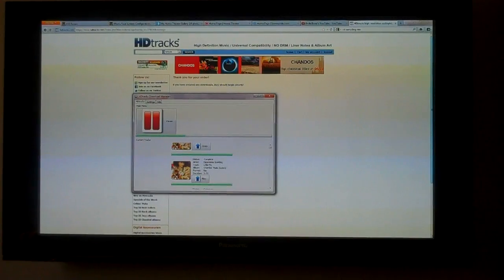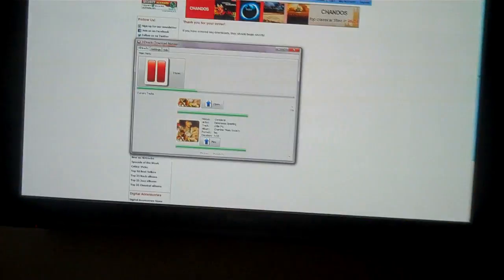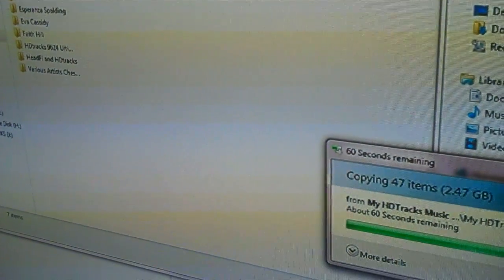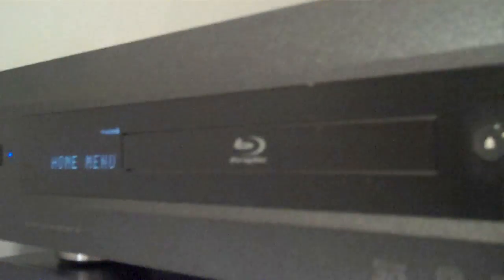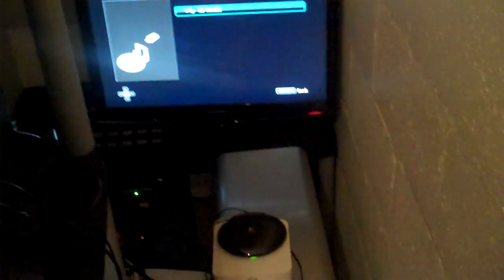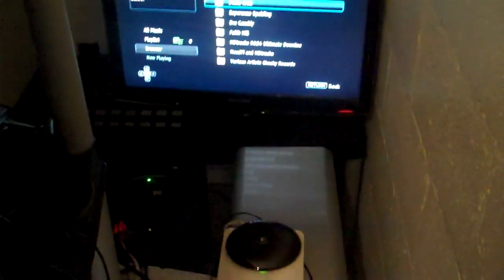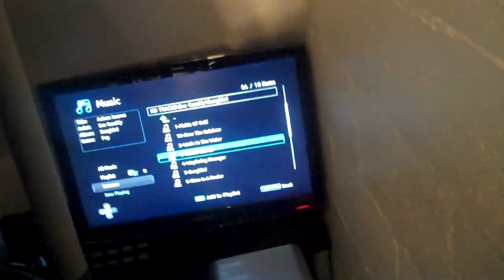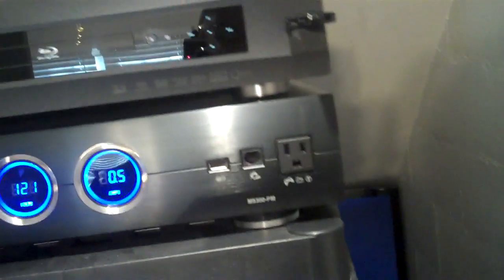High Resolution Audio (FLAC): From Download to Playback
Download, Transfer, Connect, Select, Enjoy